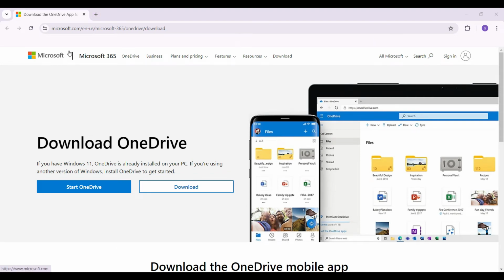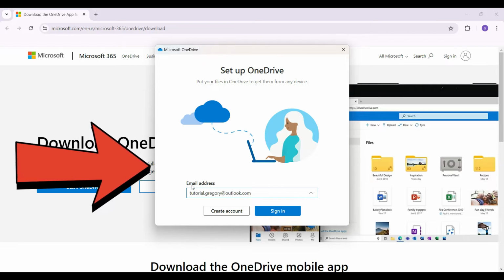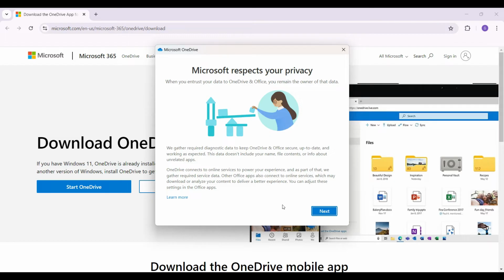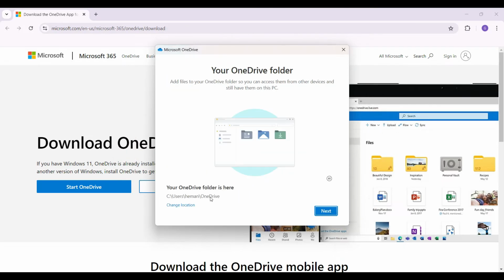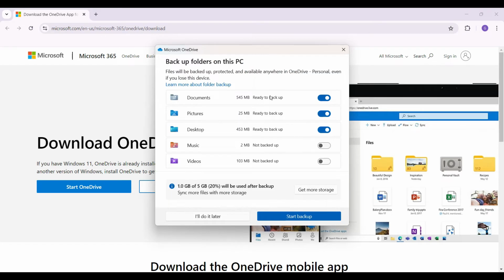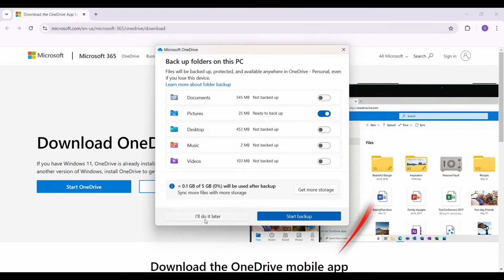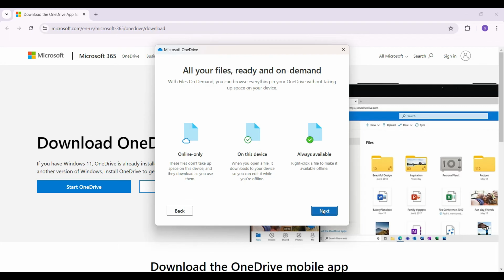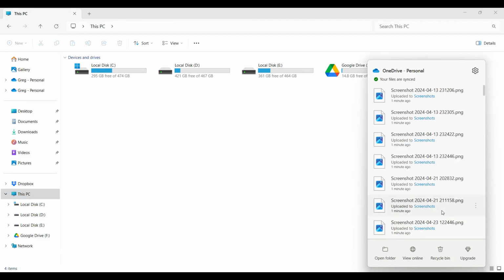How to Log In to OneDrive Account Using Desktop App (2024) | Sign In to OneDrive Account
This video will show you how to set up OneDrive on your computer, allowing you to access and sync your files effortlessly across devices. Learn how to log in to your OneDrive account using the desktop app on Windows or Mac.